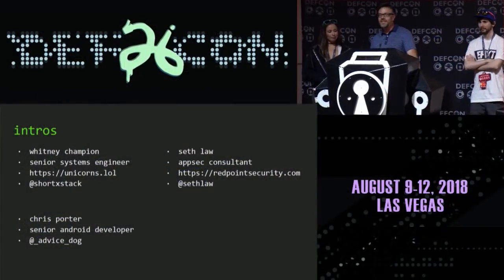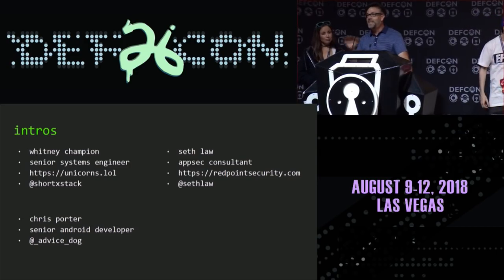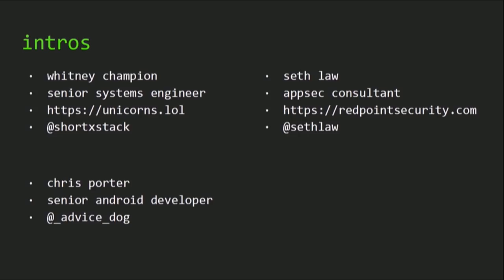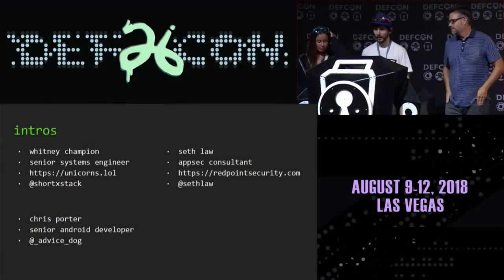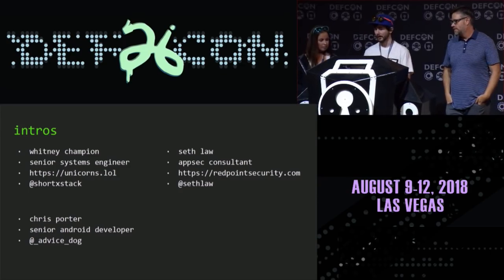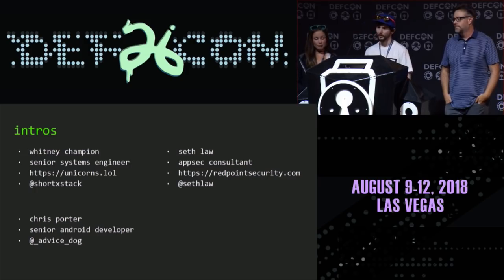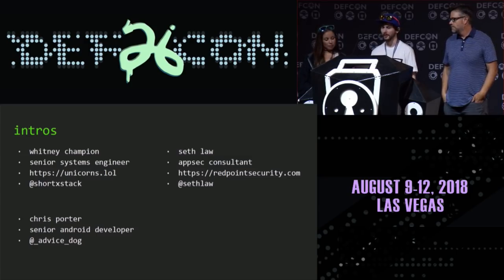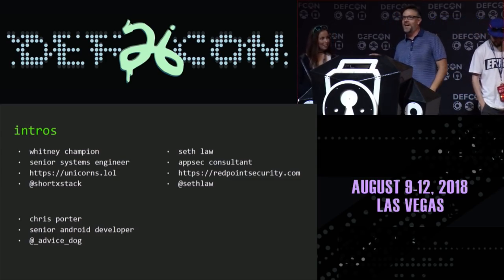DEF CON 26 - Champion and Law - Building the Hacker Tracker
In 2012, back when DEF CON still fit in the Riviera (RIP), I recognized a gap to fill. I wanted to create a mobile version of the paper DEF CON booklet that everyone could use at the con.

I was unable to attend the conference that year. I was 8 months pregnant with my first child, and because I couldn't be there in person, I spent a lot of time wishing I was.

So I built it. I spent countless hours pouring my heart into what became the Hacker Tracker, shiny graphics and all, and was committing code up until the minute I went into labor.

Fast forward a few years: Seth was frustrated with the lack of a mobile app for iOS while attending DEF CON. Subsequently, he found the Android version of Hacker Tracker and reached out to me about creating an iOS version. I was thrilled that someone wanted to join me and help grow the project. Not long after that, I recruited Chris to work on the app as well.

Now, 6 years since its inception, a small team supports the app development across iOS and Android and the apps are being used by half a dozen different conferences, representing several thousand users.

From nothing to something, we've experienced quite a bit in 6 years. Join us as we share our moments of joy, fear, and panic,"things not to do", and more.